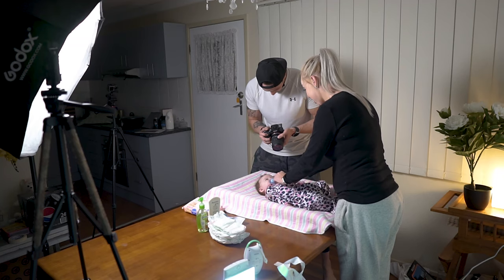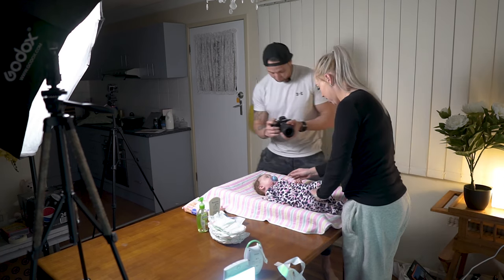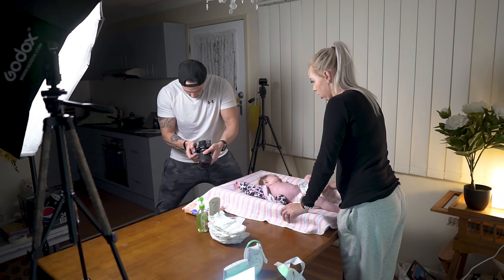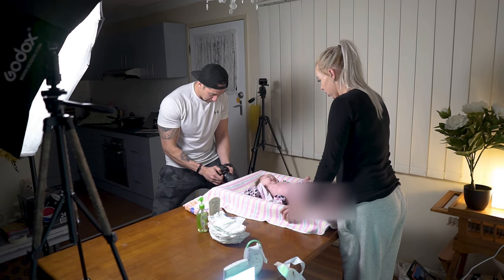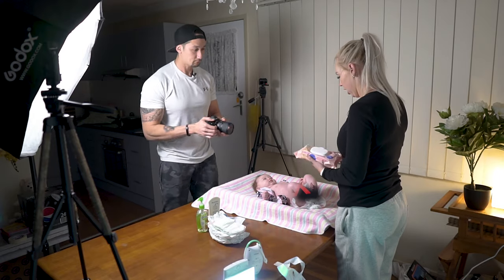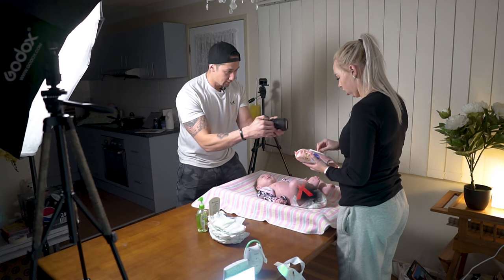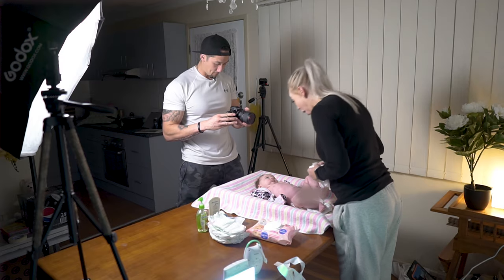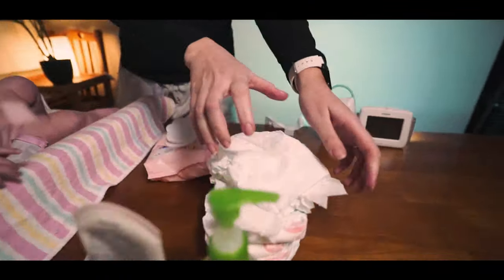HOW TO shoot BROLL handheld (James Matthews inspired) | Tamron 17-28mm f2.8 - PART 1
This is part on of how to shoot b roll handheld. I will be making another one with more detail on how to create some of the movements